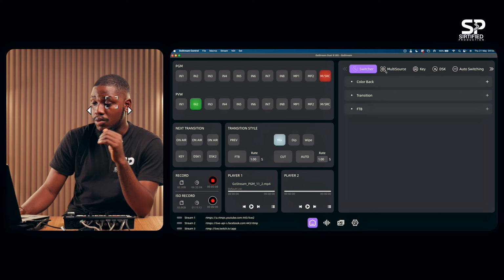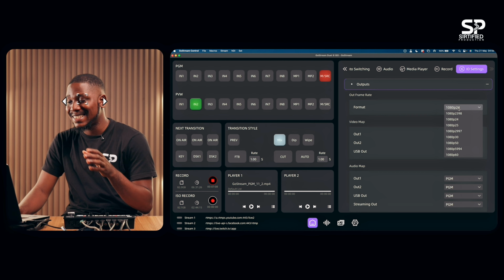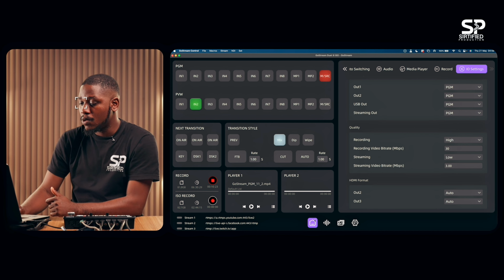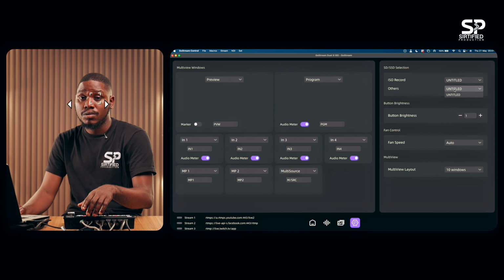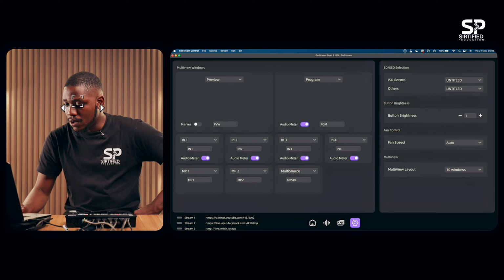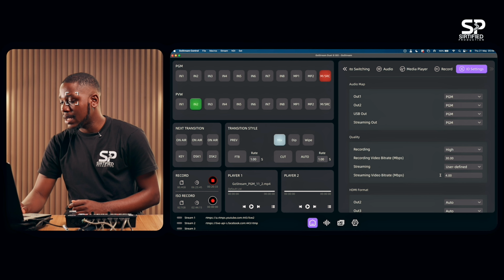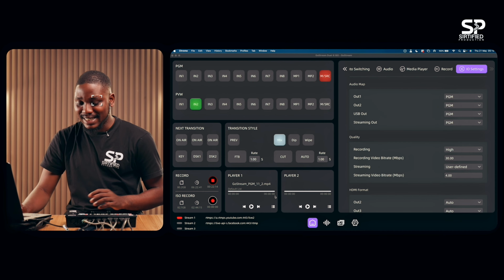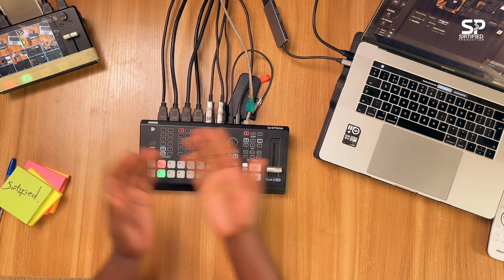How to Use OSEE GoStream for Recording and Live Streaming (Step by Step)